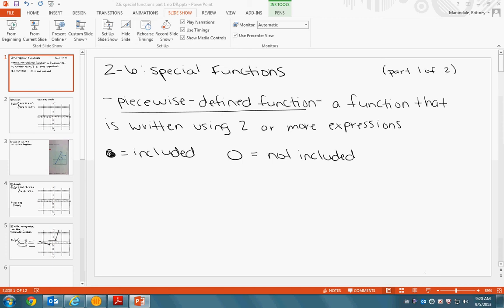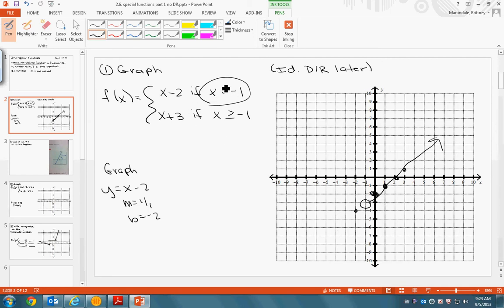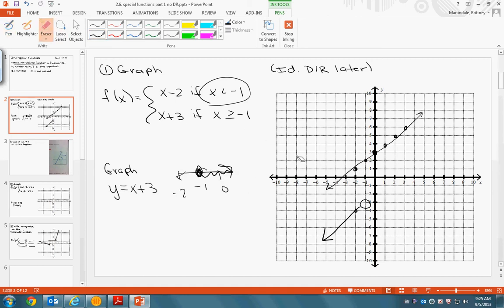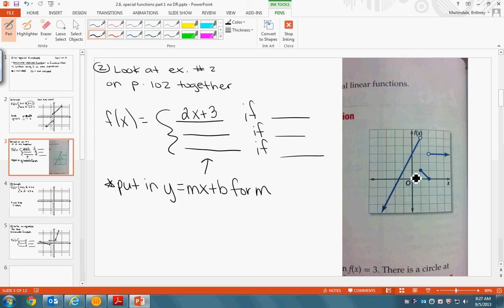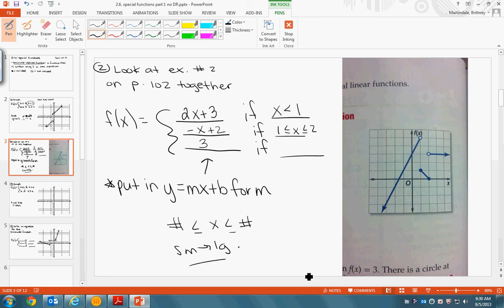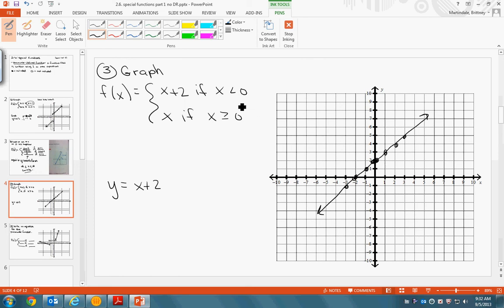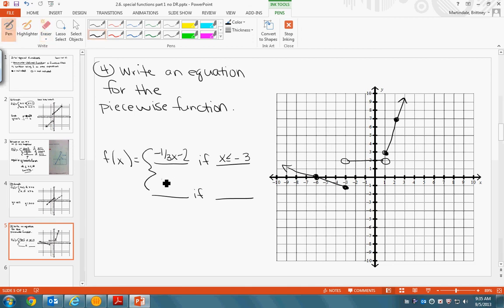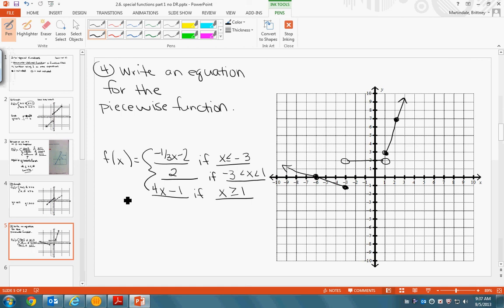Ch 2 notes 2 6 Special Functions day 1 no D R)